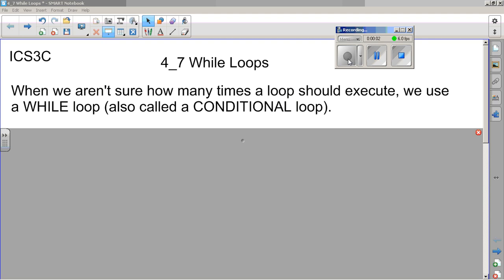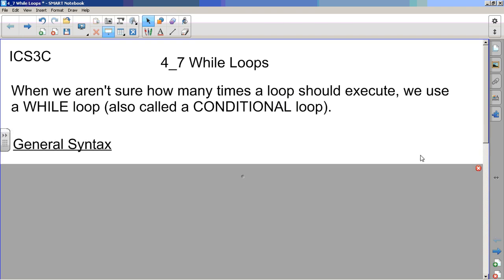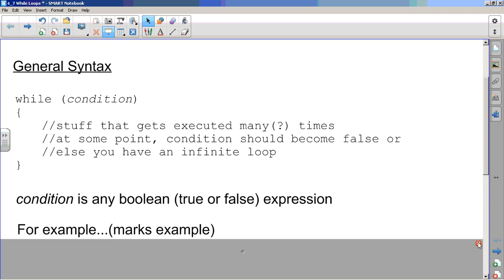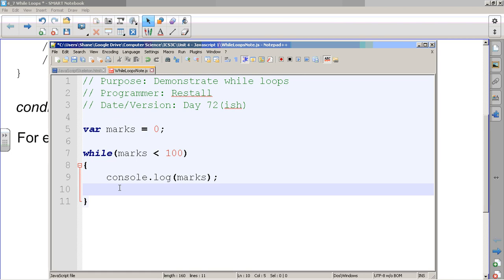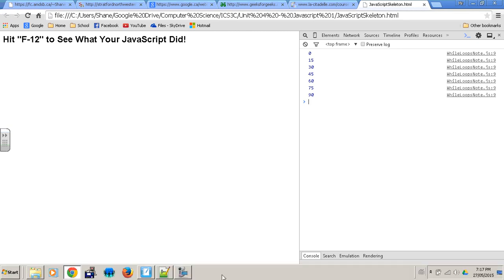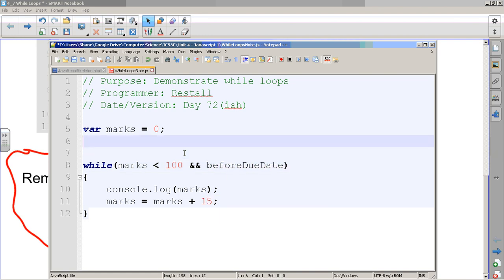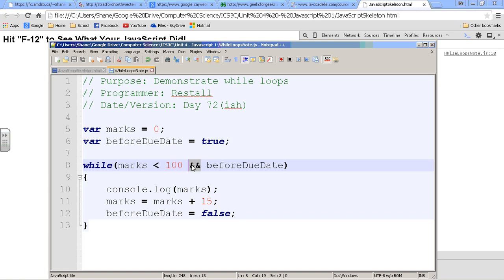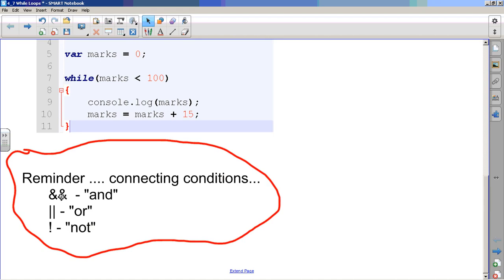ICS3C 4 7 While Loops P1